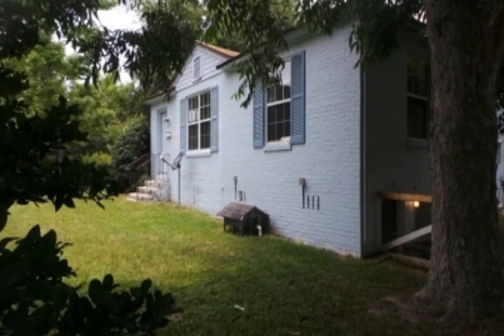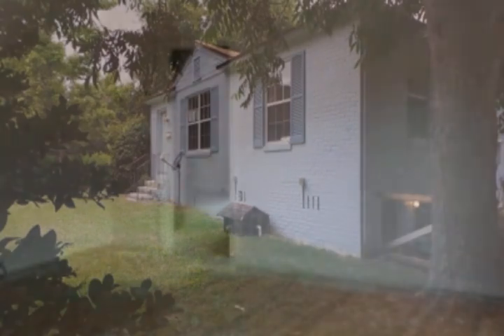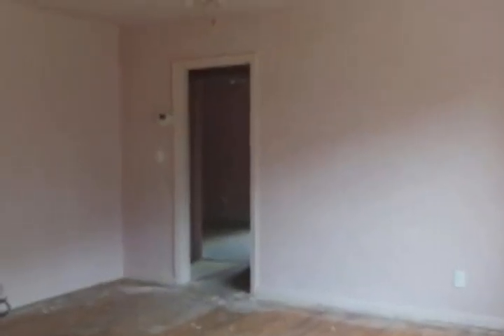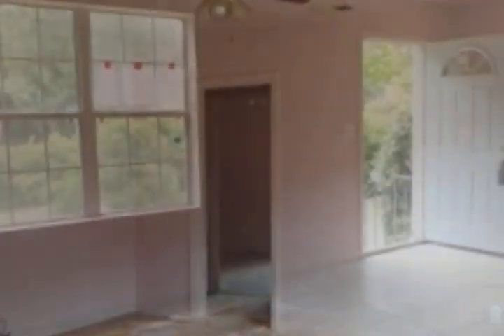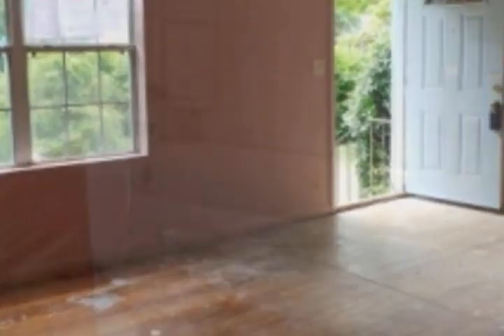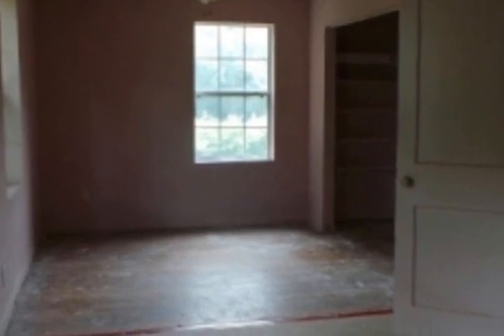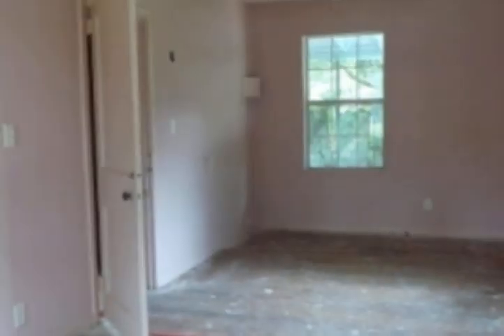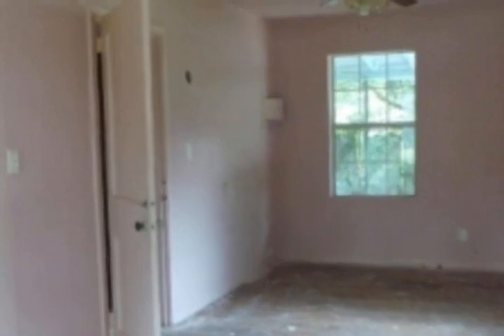604 West Sunset Avenue Pensacola FL 32507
Awesome brick home located in Pensacola is sure to shine with a little TLC. This home features an awesome living area with several windows allowing for natural light to flow freely through the home, great eat in kitchen area, two bedrooms, covered patio area and so much more. Be sure to stop by and take a look at this home today! With your personal touch it could be an awesome home!